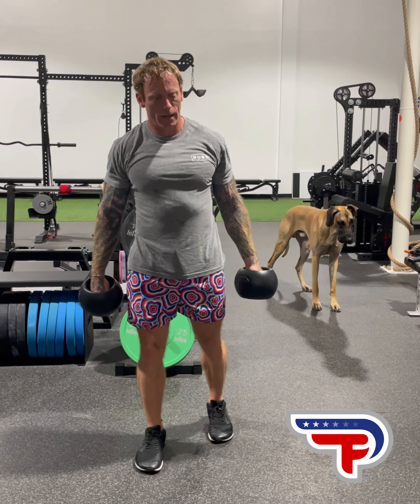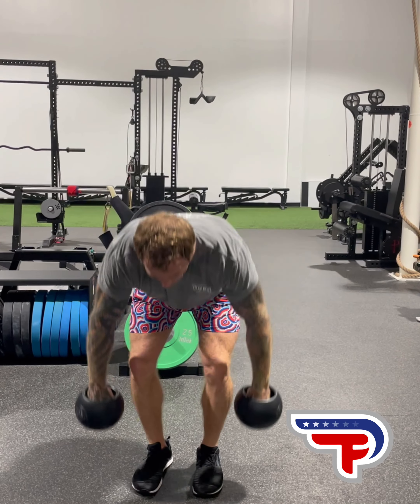DB Snatch with Lateral Lunge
Dumbbell Snatch with Lateral Lunge